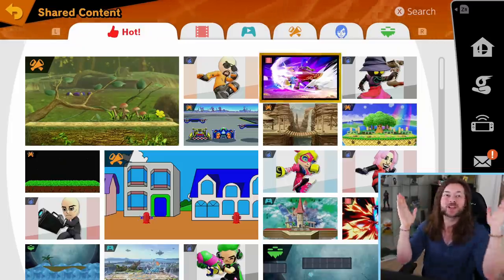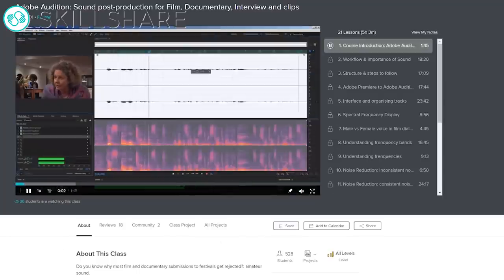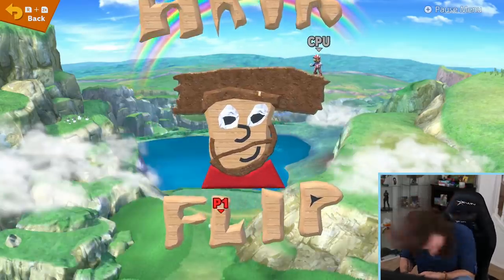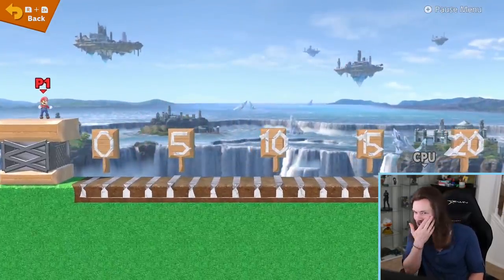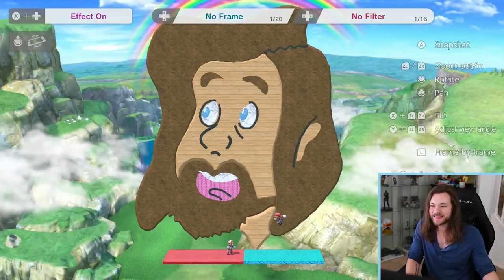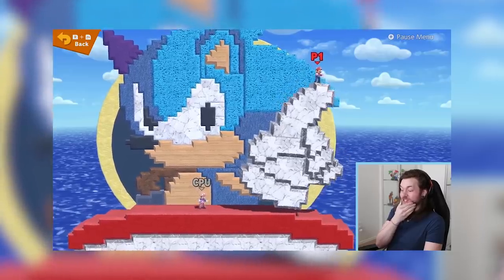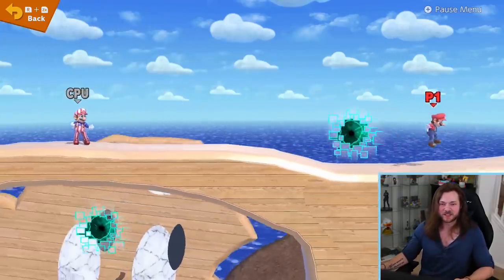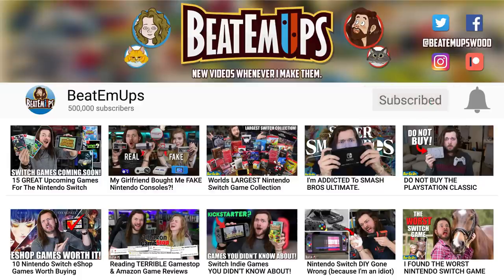Nintendo Blocked THIS Smash Stage?!